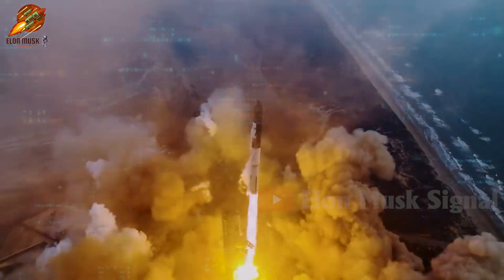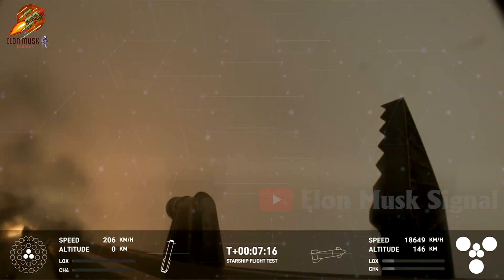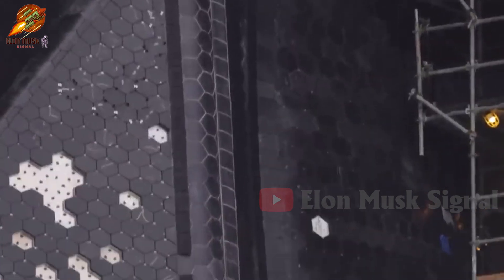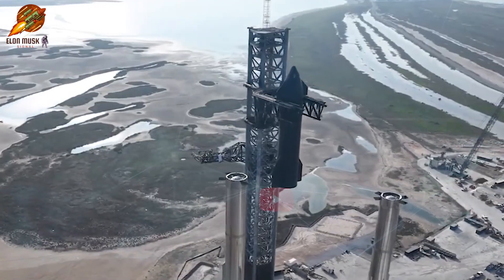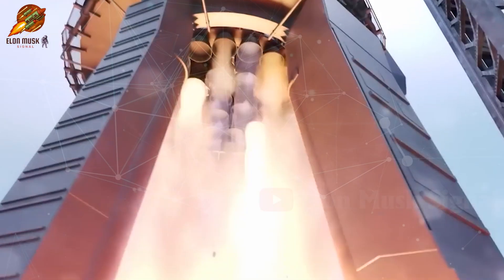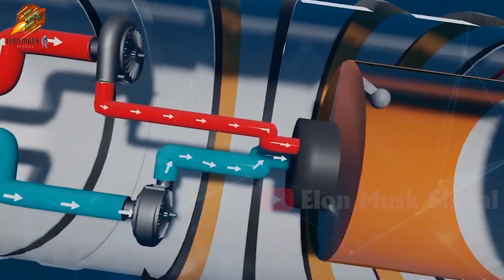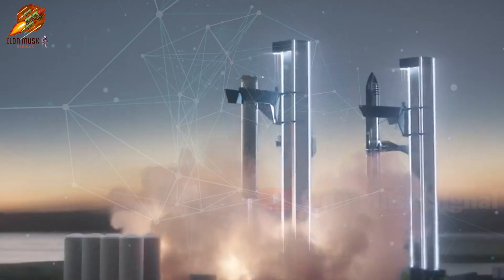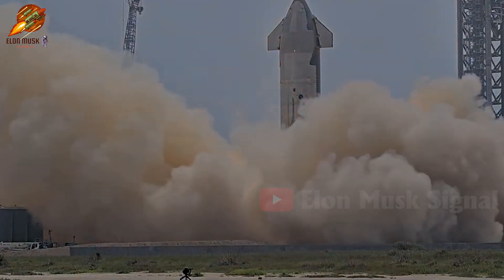Countdown: Elon Musk reveals Starship 5 flight